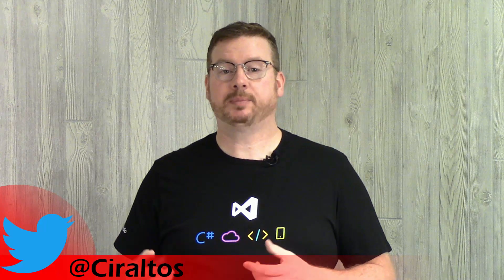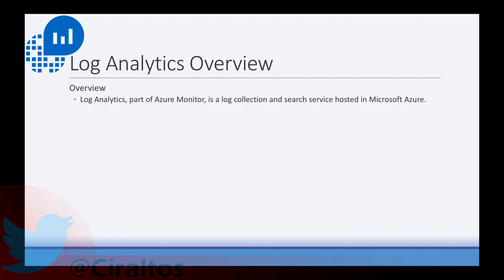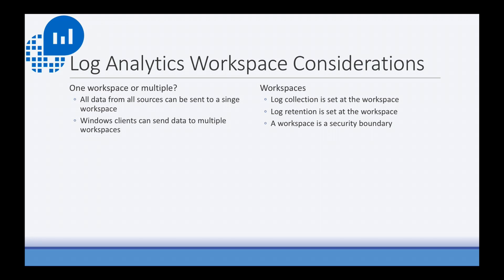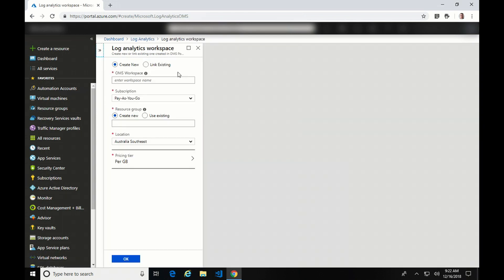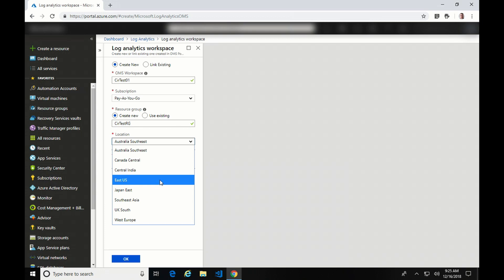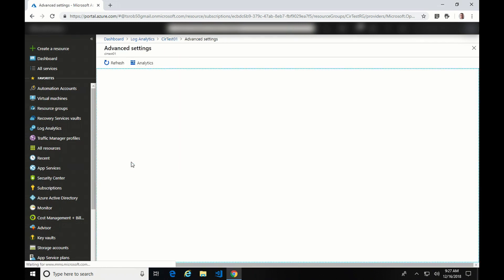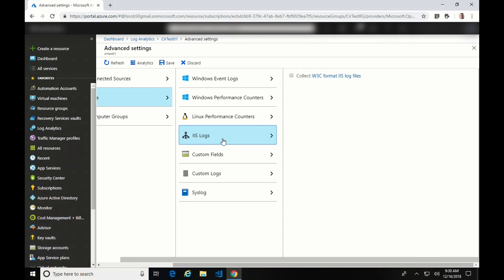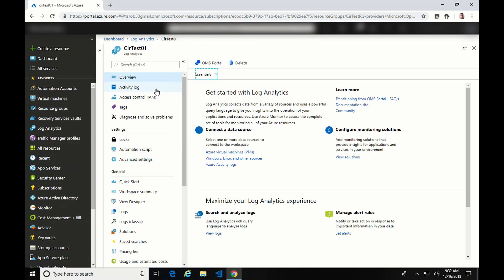Azure Log Analytics Step by Step - Workspace Setup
Updated for 2019!  In this video I give a step by step overview of how to setup an Azure Log Analytics workspace.  I also cover configuring OMS to collect Application Event Logs and Windows performance data.